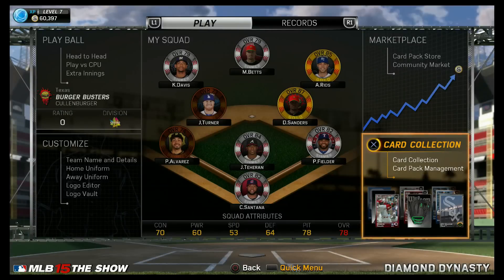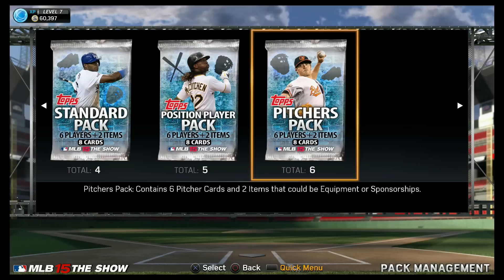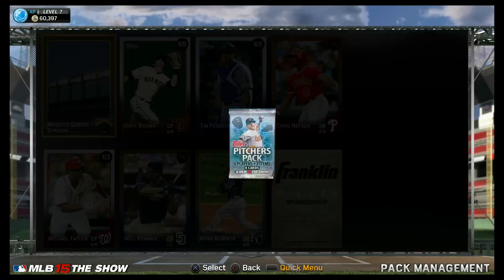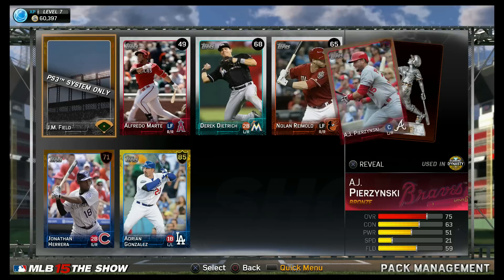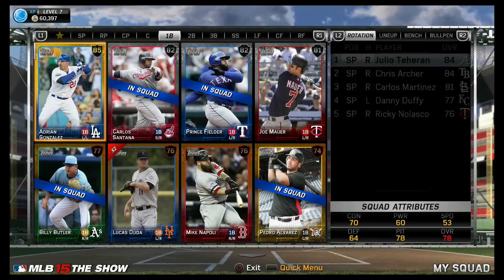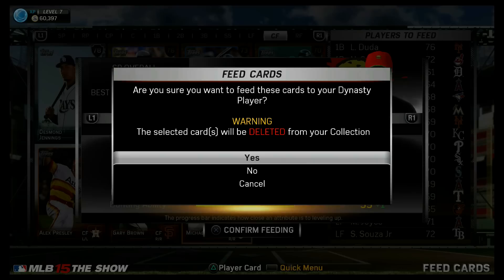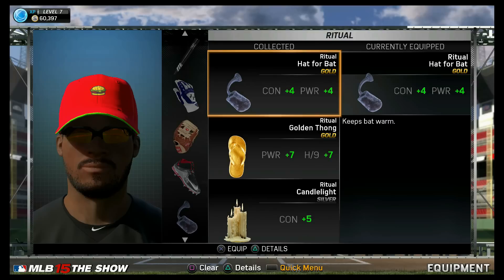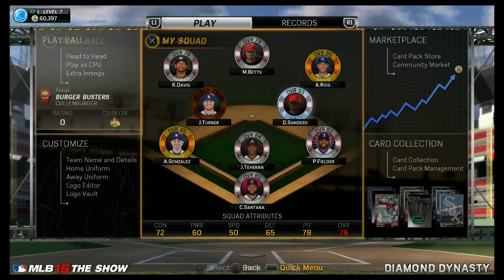MLB THE SHOW DIAMOND DYNASTY! - FIRST DIAMOND PLAYER! CUSTOM UNIS REVEAL! - Ep.2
MLB 15 THE SHOW! DIAMOND DYNASTY! EPISODE 2! Pull some more packs this time around! We also get our first Diamond Player via Training! Next video will be the team debut! Enjoy!